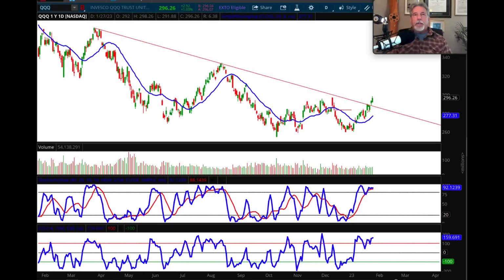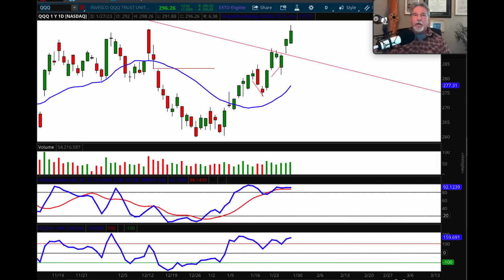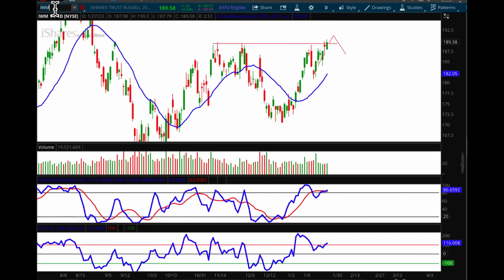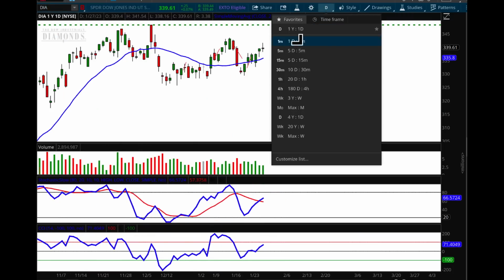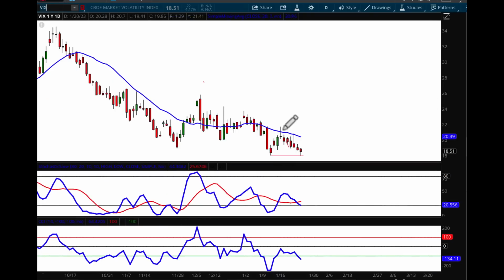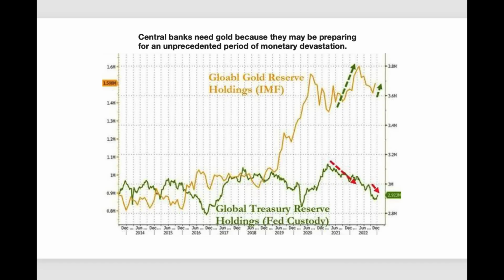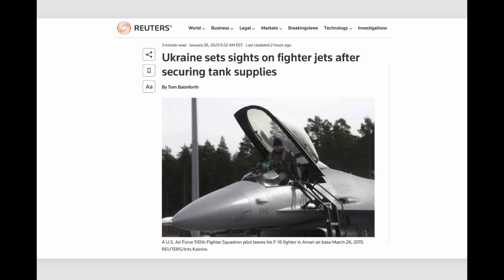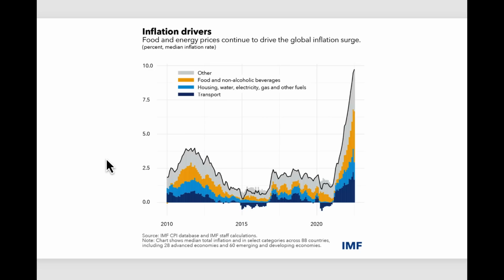Is This a Break Out or a Bull Trap? | AJ Monte's Weekly Market Report - January 27, 2023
The markets are trying to breakout, but the question is. Will the buyers prevail?

Be sure to keep your eyes on the charts and follow along with my 7-Point Trading Checklist.

Thanks for liking, sharing, and commenting.

Link to website for Leading Economic Indicators and the Oncoming Recession